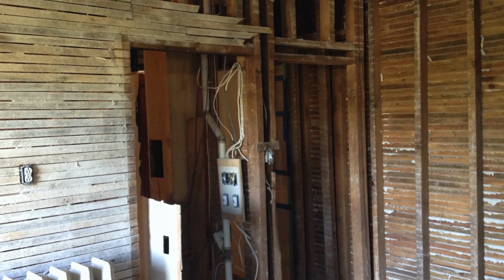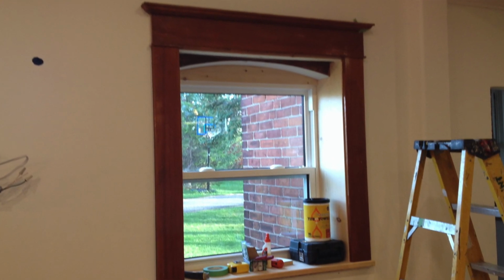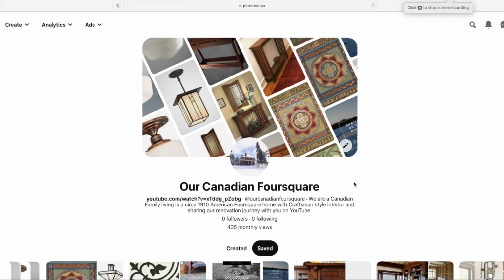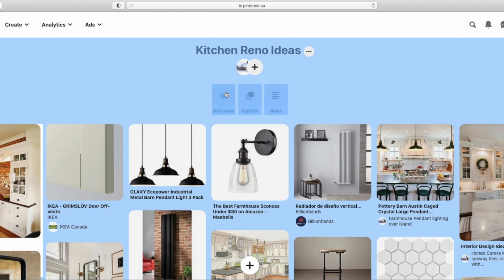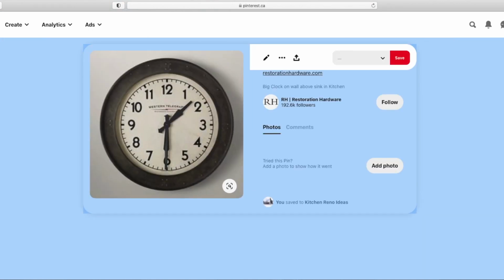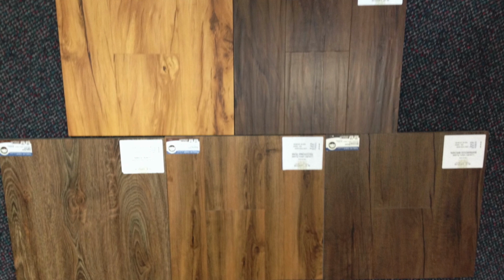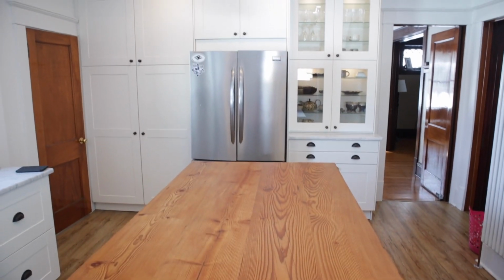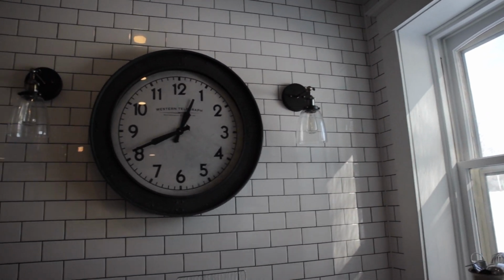Before and After Old Home Kitchen Renovation Plus 5 Tips to a Successful Kitchen Reno HD 1080p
Check out our beautiful kitchen renovation in this Before and After reveal.  We will also provide 5 tips to a successful kitchen renovation.  If you are interested in seeing what an IKEA kitchen installed in a real home looks like, this video is just that!  If you are interested in some of the things we have shared, we have posted the websites below.